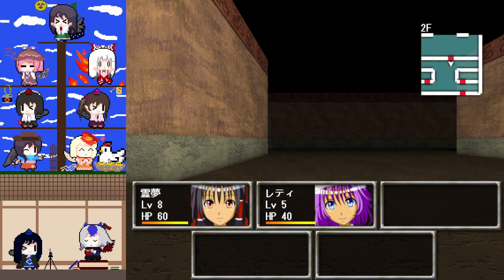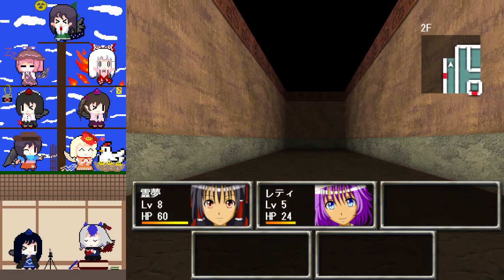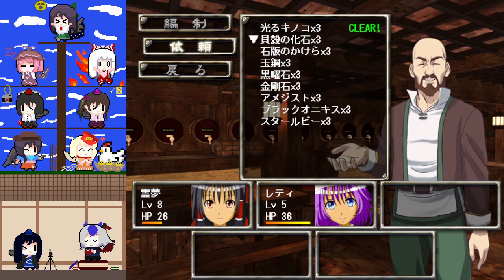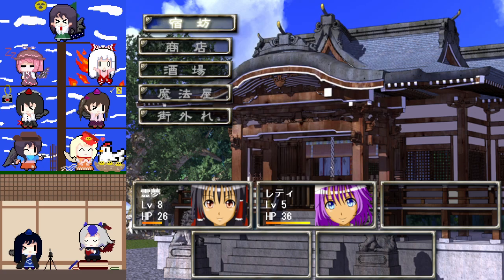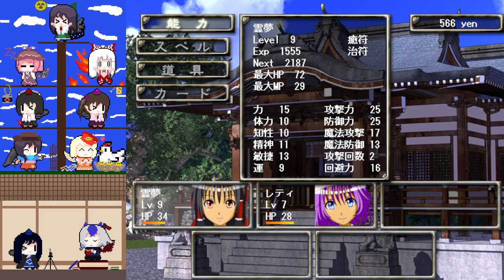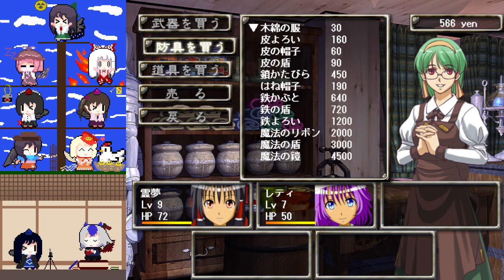東方魔境Ⅱ n°5 2F clear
Touhou Makyou II is a Dungeon Crawler from 2012 only available physically. The game progresses in difficulty steadily, as each floor's ennemies get stronger easily compared to the previous ones.
On occasion you are able to recruit a party member up to 5, sometimes with the need to fight. There is only a probability for them to join ou, so sometime they can be very reluctant to do so.